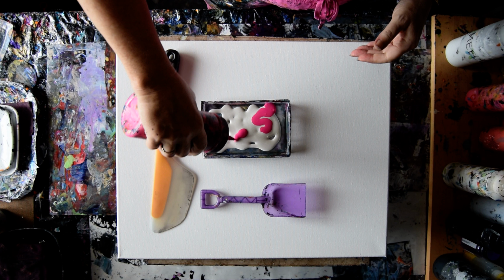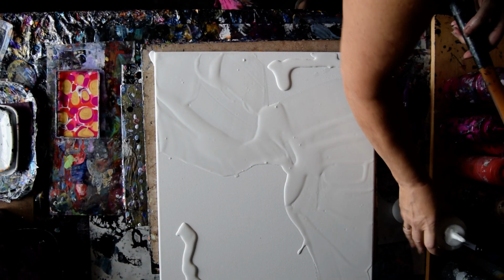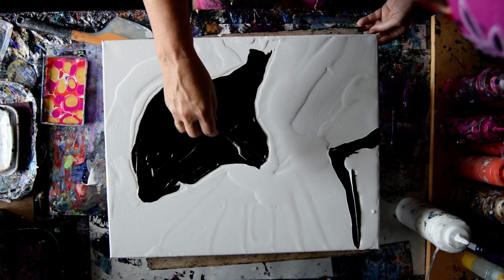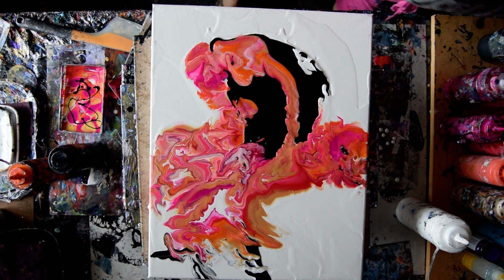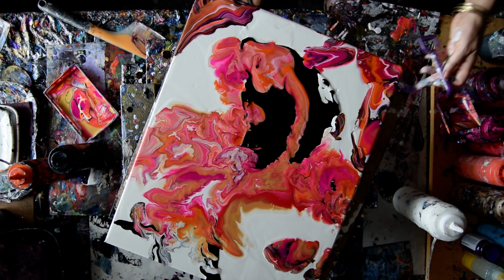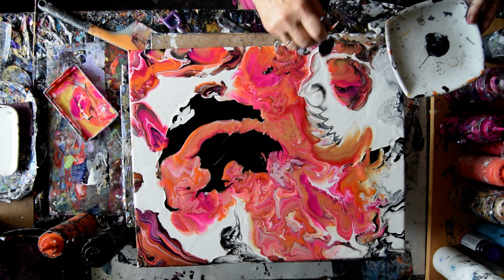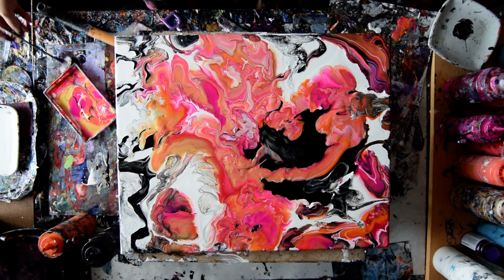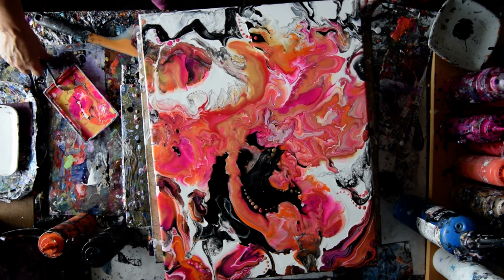#8159 My Art Therapy Abstract Contemporary Art Fluid Acrylics 7.07.2021intuitive art